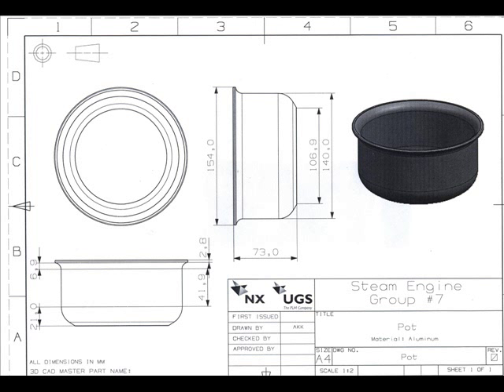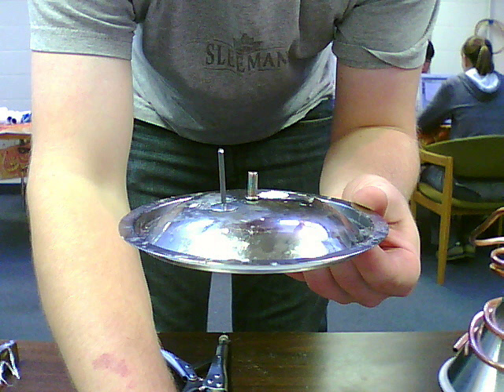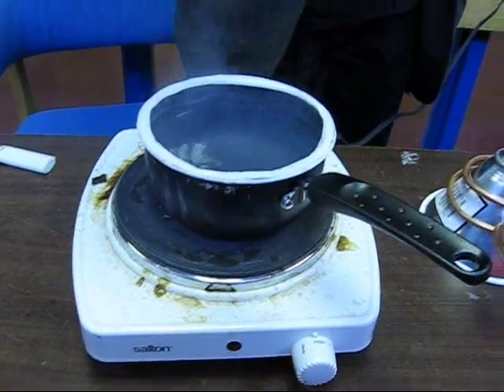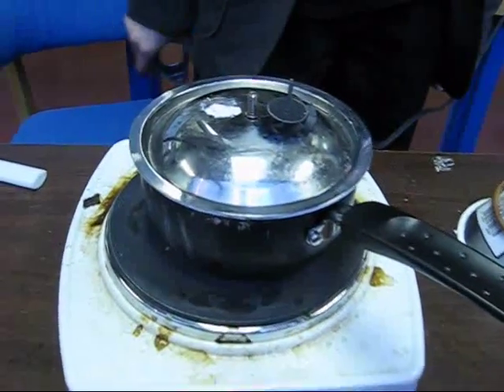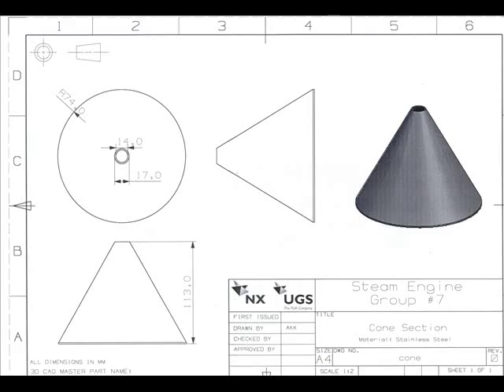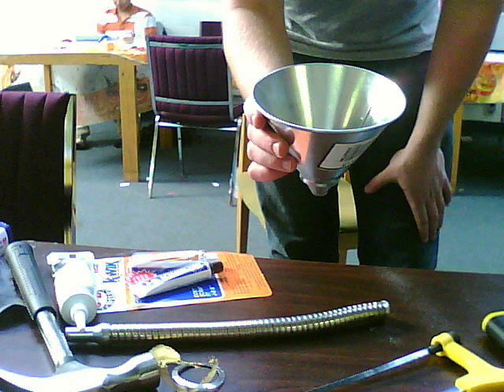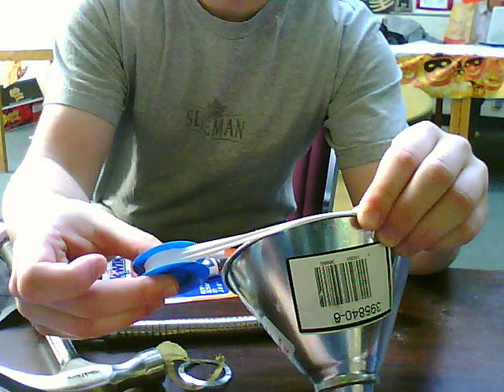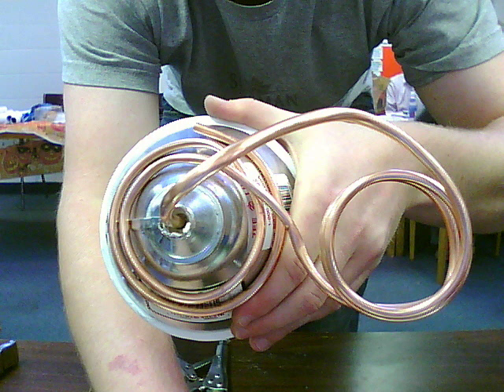Guelph Engineering - Thermodynamics Design Project - Group 7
Design project by ENGG*3260 Thermodynamics group #7 at the School of Engineering, University of Guelph.